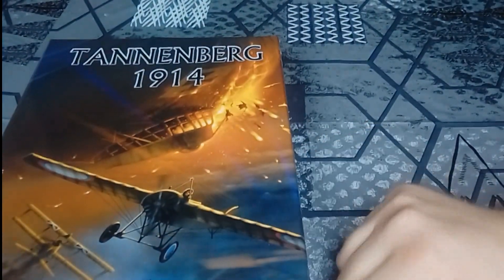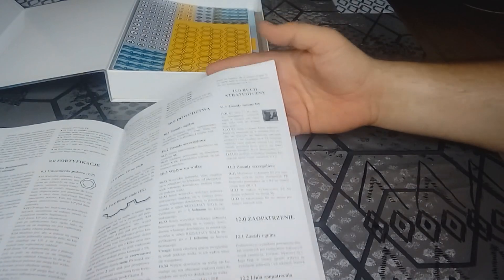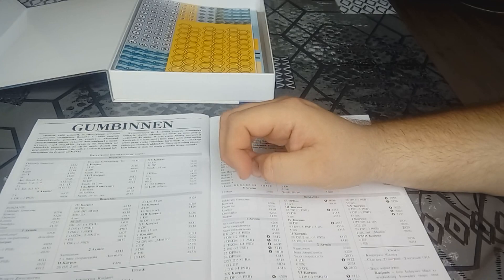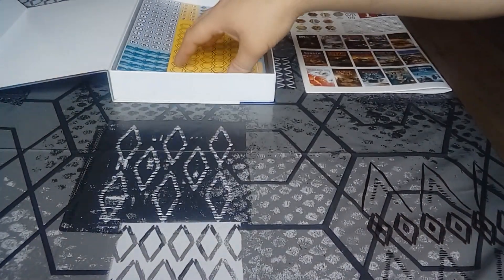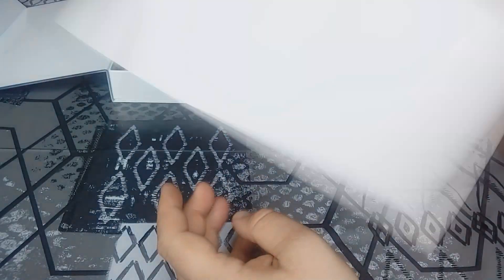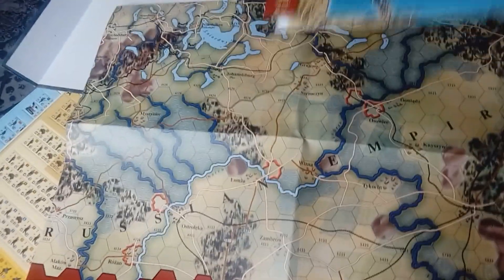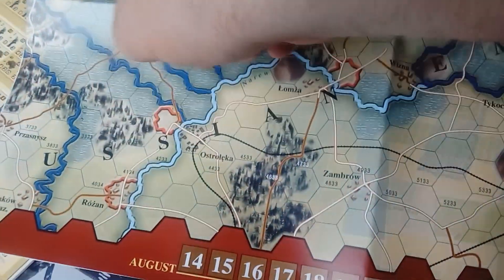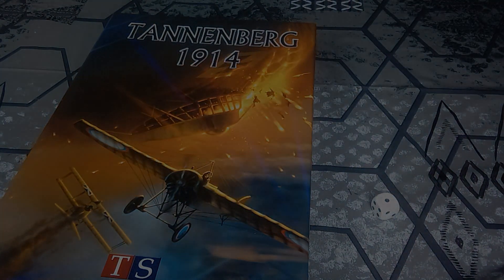Taktyka i Strategia Tannenberg 1914 Unboxing - Hexmagazine tale 99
Tłoczony do wnętrza wodór powodował, że wypełniana nim powłoka zaczęła powoli, acz nieuchronnie i w sposób dość przyjemny dla oka, pęcznieć. W wyniku tego procesu z bezkształtnej porcji materiału, po dłuższym oczywiście czasie, powstało coś na kształt ogromnego cygara, godnego bardziej gęby starego angielskiego lorda snującego wojenne opowieści w cieple jakiegoś kominka cichego cottage'a niż pól, które okryło swoim cieniem niczym dymem i które po tym, jak wzniósł się delikatnie nad ich rozciągłość, zaczęły powoli umykać znajdującym się w jego środku obserwatorom. Nie przeczuwali jeszcze, co może ich spotkać i że unosząc się we wnętrzu tego kolosa, przejdą do historii, historii gier wojennych, razem zresztą z nim samym ;)

Kanał Hexmagazine został stworzony w celu budzenia szerszego zainteresowania grami planszowymi oraz wielowymiarowo pojętą historią. Choć nie tylko. W ramach publikowanych treści prezentowane będą hobbystyczne recenzje, rozmowy, między innymi na temat mających zostać, czy już wydanych gier planszowych, oraz inne aktywności związane ze wspomnianymi tematami, takie jak np. warsztaty tworzenia gier, malowania figurek, ale także filmy z ciekawych miejsc. W czołówce programu wykorzystano motyw oparty na fragmencie utworu zespołu De Press "Marsz Oddziału Zapory" z płyty "Myśmy Rebelianci" wydanej w 2009 roku.